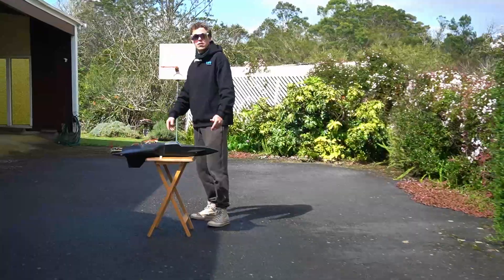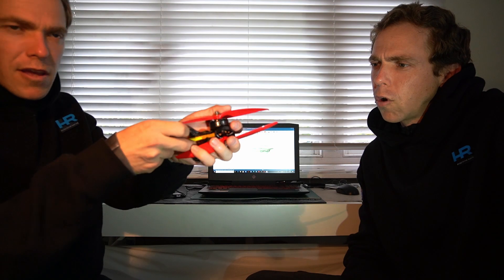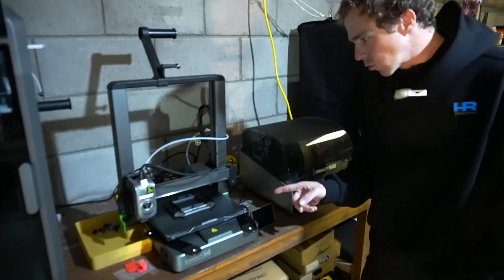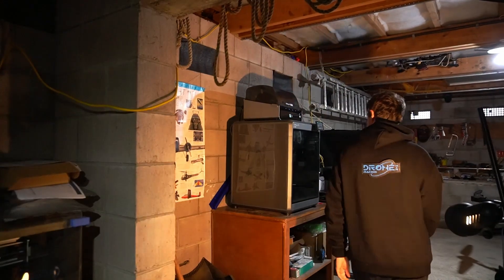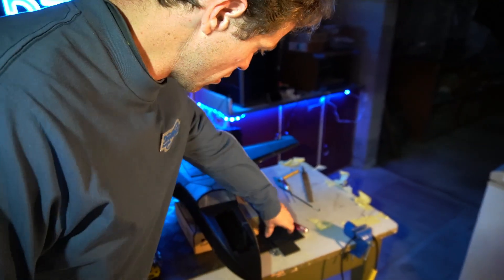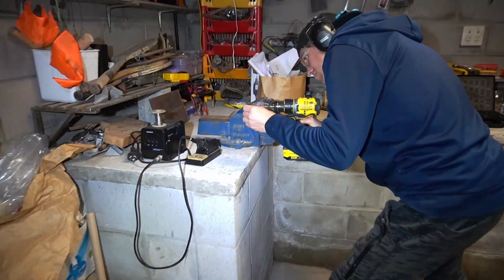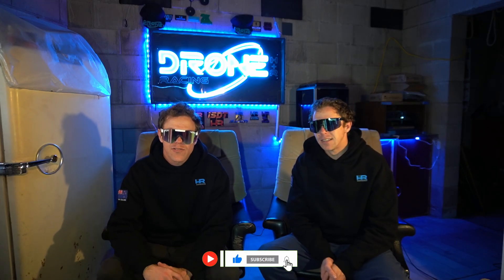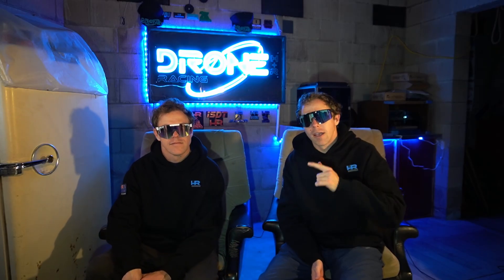MAKING A COAXIAL CONCEPT RC PLANE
Making a highly experimental concept push-pull coaxial radio control plane configured aircraft on this weeks exciting episode of The H + R Drone Racing Show @hrdroneracing

This time we make a video game inspired aircraft and bring it into reality, we start right at the beginning from concept CAD software designing through to 3D Printing, assembly and coaxial drone motor bench testing.

So let's get building this concept Rc aircraft in 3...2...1...Coaxial RC plane

Chapters:
0:00 Coming up on the show
0:39 Intro
1:38 Designing aircraft in CAD software
2:45 Benefits of coaxial design
3:30 Hobbywing motors
3:55 Design considerations
4:28 Painting multicolour 3D Print
4:55 3D Printing phase
7:35 3D printed rc plane parts complete
8:15 Sanding phase
8:44 Assembly phase
10:40 Hatches and foreplanes
11:30 Soldering motors
12:10 Wiring the motors
12:56 Bench testing push-pull concept plane
14:00 Attaching propellors
15:00 Testing coaxial drone motors
17:20 Outro
18:20 Movie of the week
19:00 Final thoughts

Song: Linkin Park - Meteora 15th Anniversary (Mixed by Soaring_man feat. S.S)
Artist: Soaring_Man
Song: The Messenger (Linkin Park Remix)
Artist: Soaring_Man
Song: Wuthering waves The fallen one
Artist: Nezaki_Chan
Song: Hybrid Theory -15th Anniversary
Artist: Soaring_Man

Copyright H & R Drone Racing